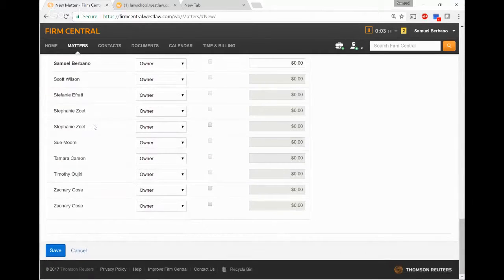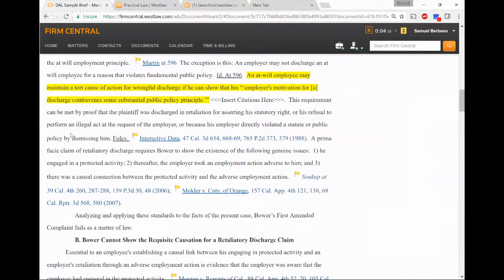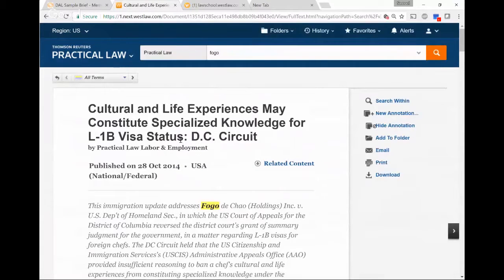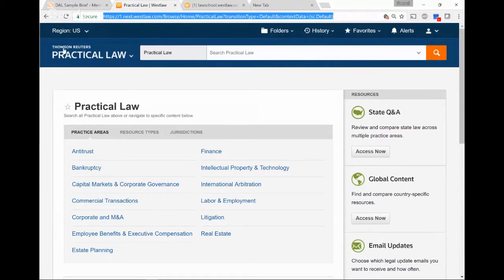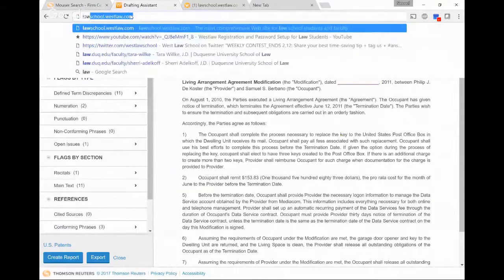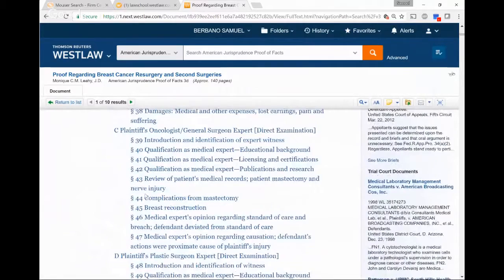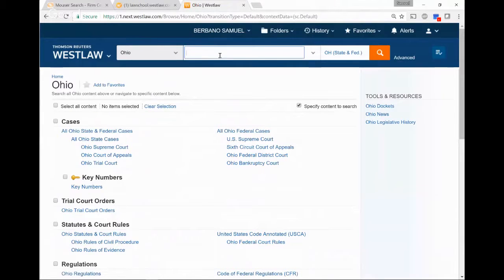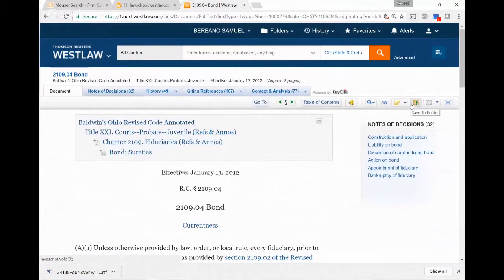Practice Ready Tools (Akron)